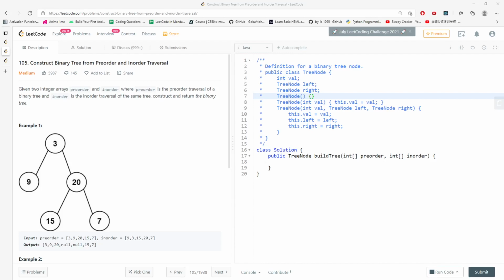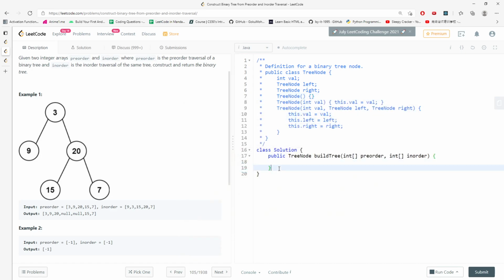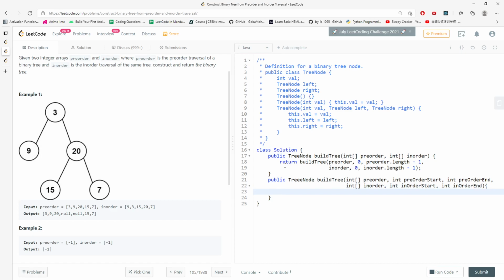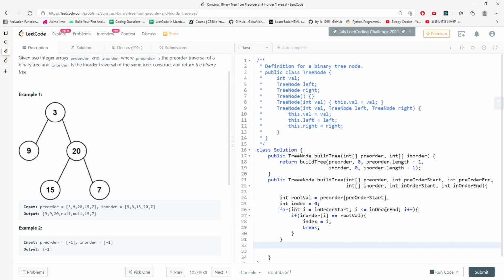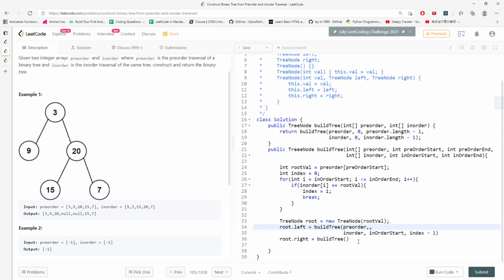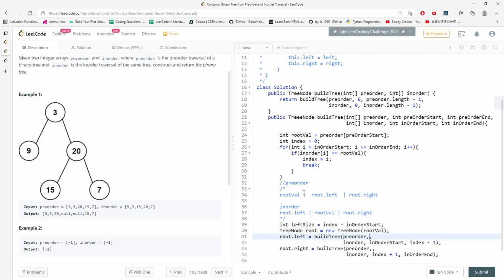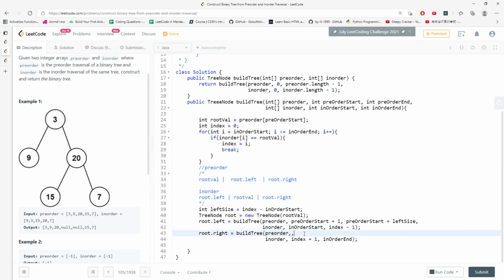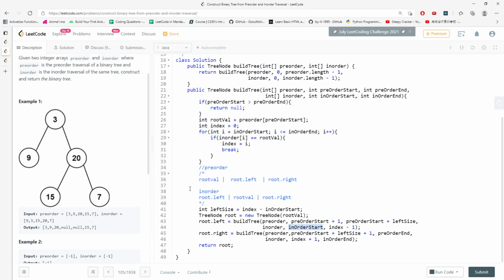LeetCode 105 | Construct Binary Tree from Preorder and Inorder Traversal | Divide and Conquer | Java